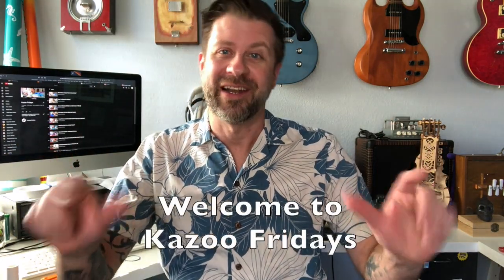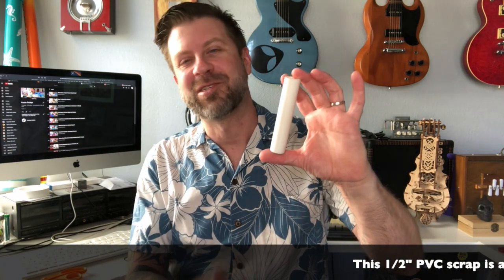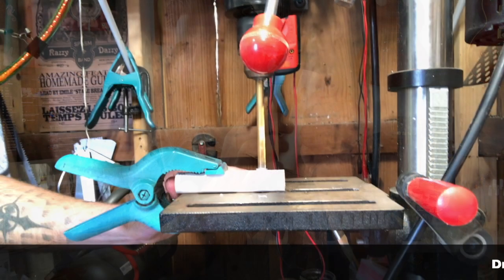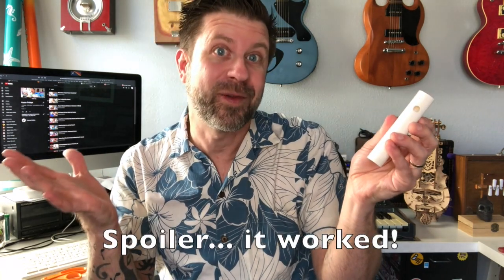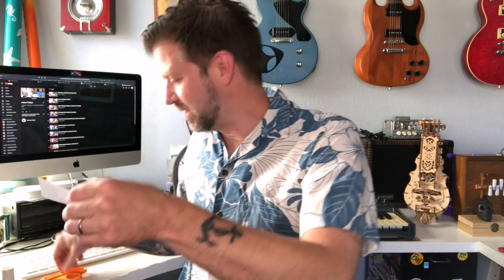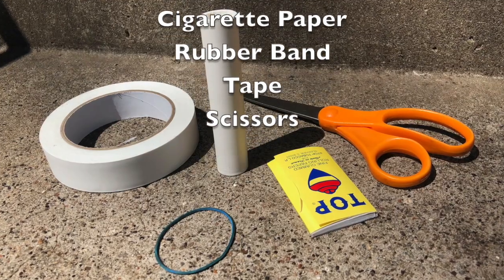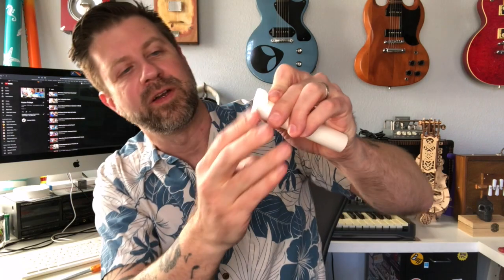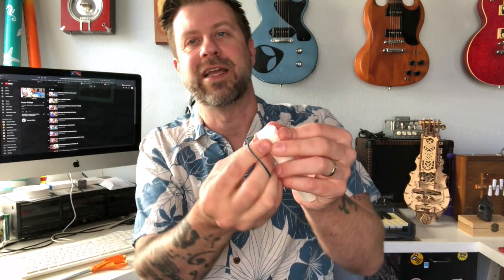How to Make a DIY Kazoo from Household Materials (PVC)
I came up with this idea and decided to build the first prototype on camera. To do this project, you'll need a scrap of 1/2" PVC pipe, a cigarette paper (or other material to use for a membrane), some tape, and a rubber band. You'll also need a scissors and a drill.

Intro & Overview - 0:00
Building the Kazoo - 2:02
Testing the Sound - 3:45
Summary - 4:01